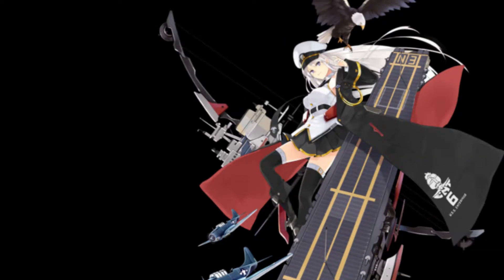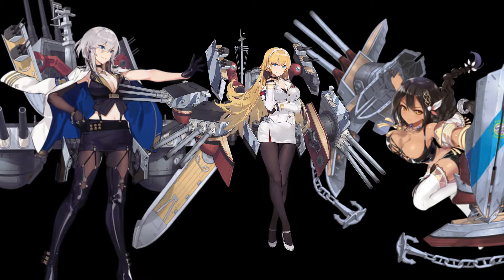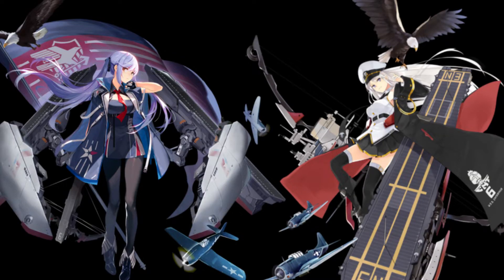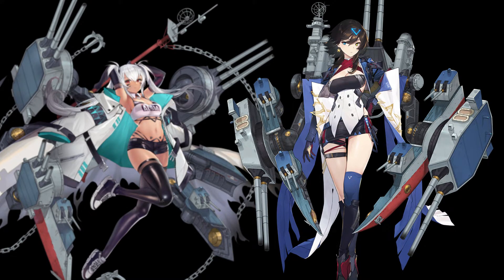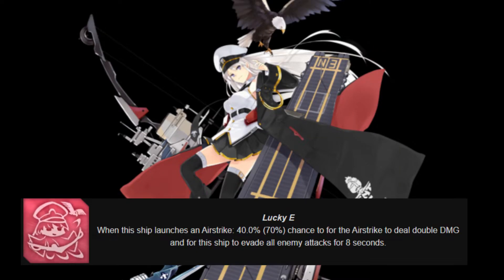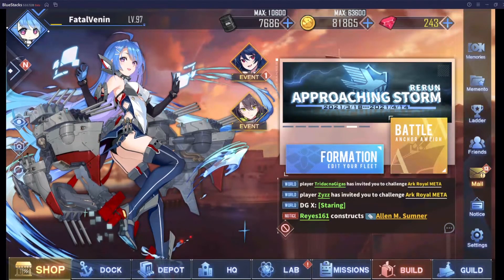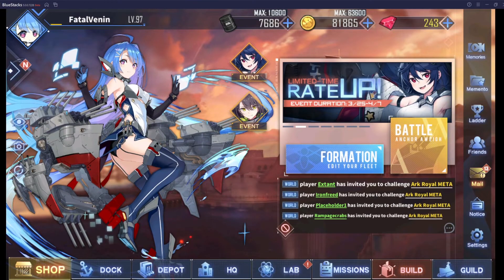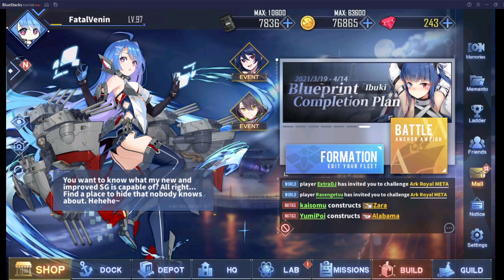So you want to pick the Eagle Union?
Took a break to deal with RL stuff, but ima back! :) Last of the main factions finally done!
! What kind of video should i do next?
Minor factions? Waifu Tier list per factions? Art Showcases?  Actual In Depth looks at ships? Meme? Open to anything really!